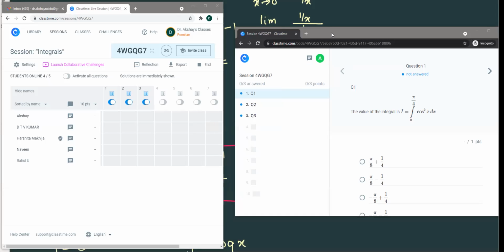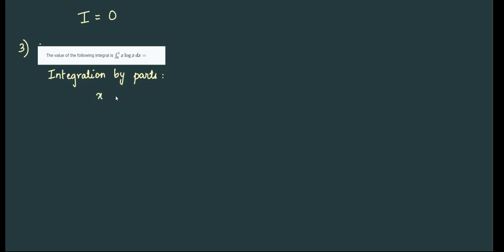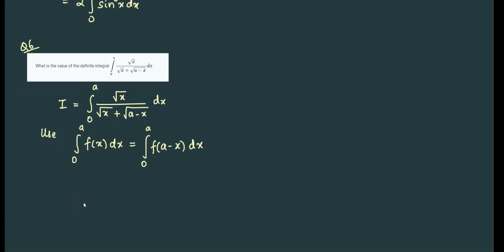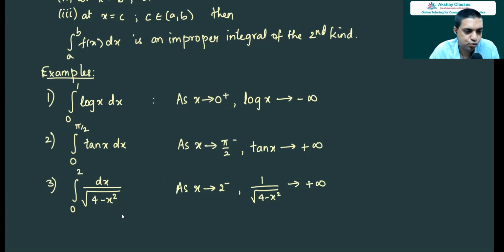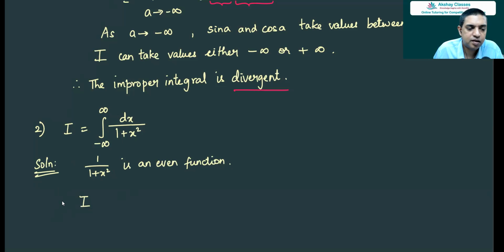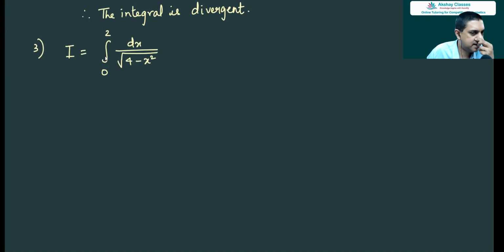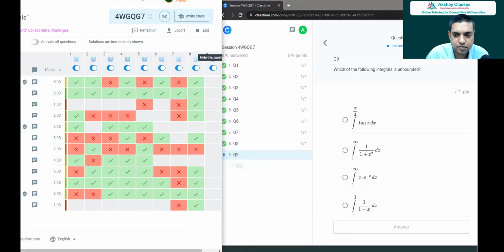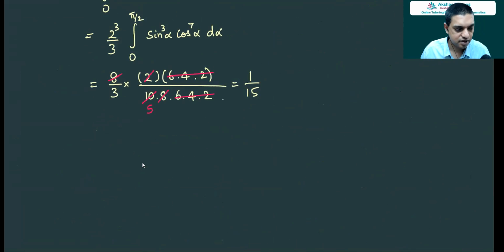2021 07 18 Problems & Improper Integrals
Main Topic:  Definite Integrals
Sub-Topics:
1) Problems on the Properties of Definite Integrals (Classtime)
2) Improper Integrals
3) Improper Integrals: Practise problems